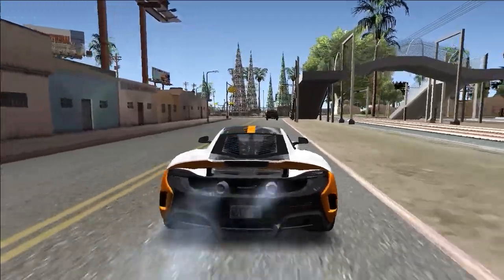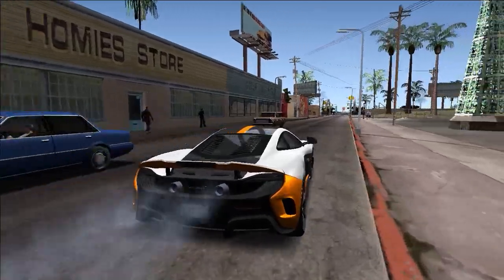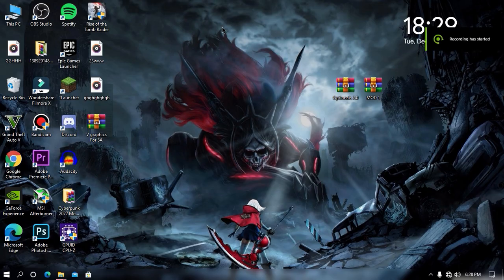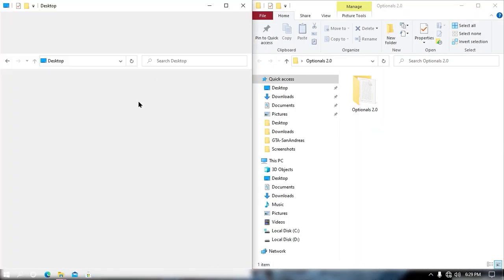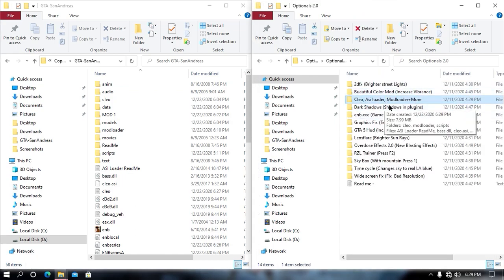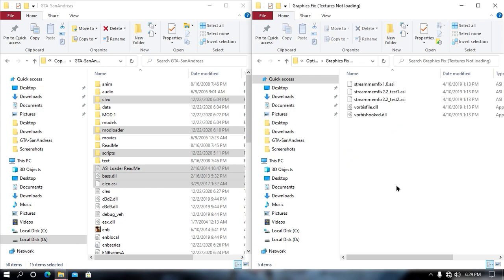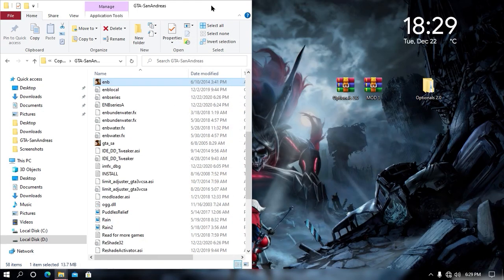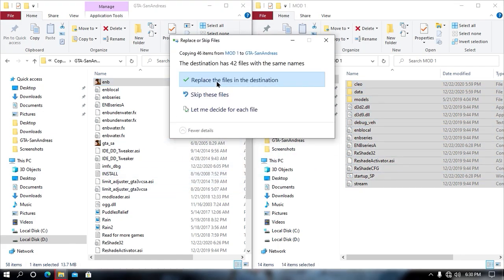GTA San Andreas: 2021 High Graphics Mod That Looks Like GTA 5 For Low End PC || Full Installation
▶▶▶PC Specification◀◀▶

▶RAM: 6GB (4GB+2GB) ddr3 1333mhz
▶CPU: Intel Core 2 Quad Q6600 (Overclocked up to 3Ghz)
▶GPU: NVIDIA GeForce GT 710 2GB ddr3
▶MOTHERBOARD: Foxin G41 LGA 775
▶STORAGE: WD Green 120GB SSD+WD Green 320GB HDD
▶CPU COOLER: Ant Esports ICE C612
▶CASE: Antec GX 202
▶PSU: I Ball 600wt
▶Monitor: Zebronics 18.5 inch Monitor
▶Keyboard: Lenovo Black slick Keyboard
▶Mouse: Logitech G102

▶▶permanent content◀◀

▶Abhinav modders
▶Abhinav modder
▶GTA san
▶GTA iv
▶GTA VC
▶GTA 4
▶GTA Andreas
▶GTA vice city
▶GTA 5
▶GTA v
▶reflectx2.0
▶laura Brehm
▶Laura Brehm
▶▶basic content◀◀

▶reflect x1.0
▶installation
▶low enb
▶enb

▶reflectx2.0 trailer
▶Abhinav modders
gta 5 graphics mod for gta sa pc,
gta 5 graphics mod install,
gta 5 graphics mod for low end pc,
gta 5 graphics mod for gta sa lite android,
gta 5 graphics mod for gta sa android by modding guruji,
gta 5 graphics mod download,
gta 5 graphics mod for gta sa,
gta 5 graphics mod for gta vice city android,
gta 5 graphics mod apk,
gta sa 5 graphics mod android,
gta 5 realistic graphics mod android,
gta 5 graphics 2020 mod apk+data for gta sa on android,
gta san andreas gta 5 graphics mod download pc,
gta san andreas gta 5 graphics mod download android,
gta 4 gta 5 graphics mod download pc,
download gta 5 graphics mod,
download gta v graphics mod,
gta 5 graphics mod epic games,